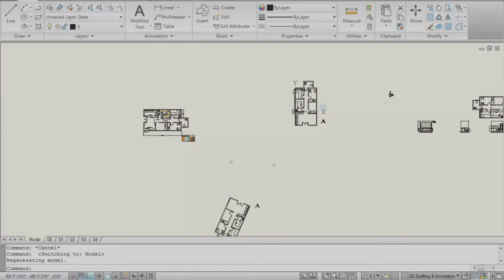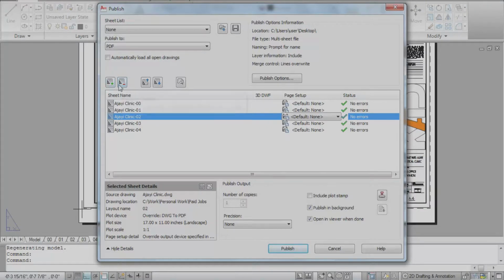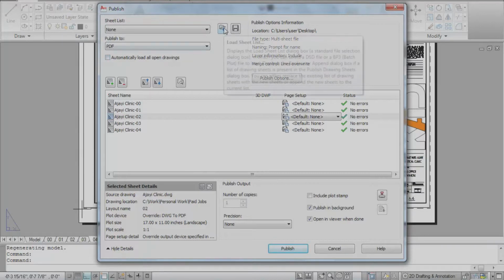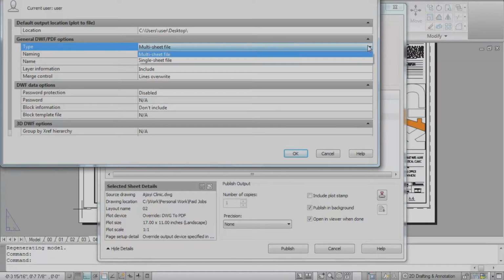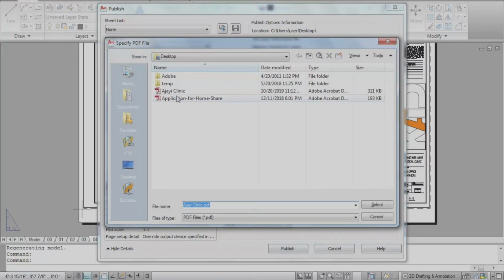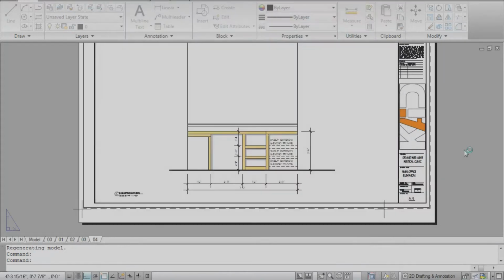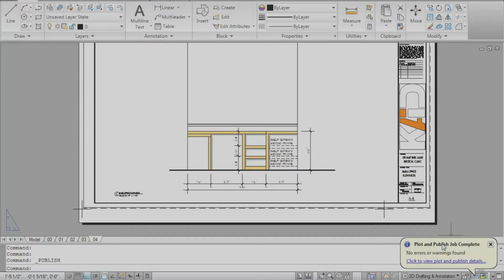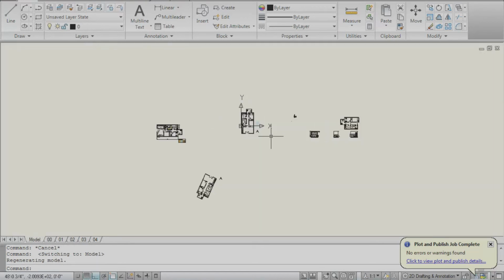How To Plot Multiple Drawings At Once With Batch Plot - Cadutator!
If you want to plot all your drawings at once in AutoCAD, alas here is the way to do it!
Mondays  - CAD Tutorials
Second Tuesdays - Philosophical Discussions about Architecture
Wednesdays - Financial Discussions about Architecture
Last Thursdays - General Discussions about Architecture

All Social Media - @kaidonline